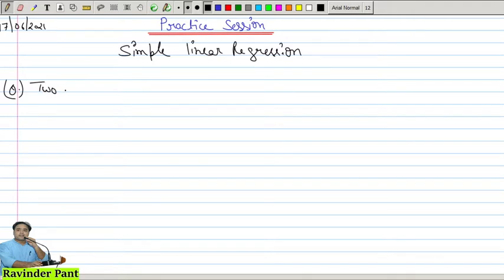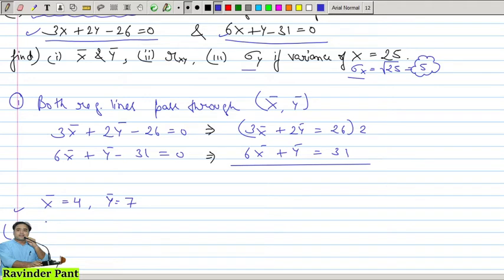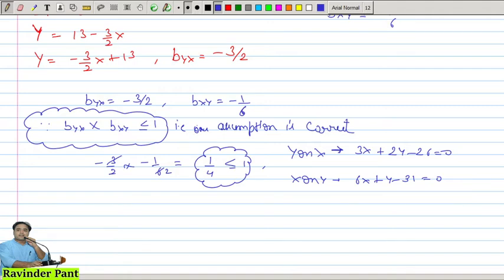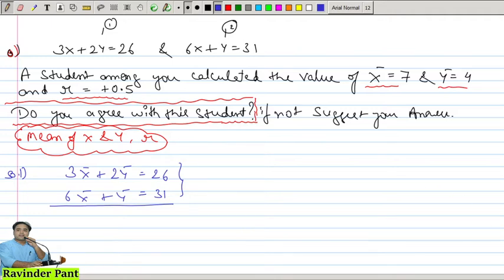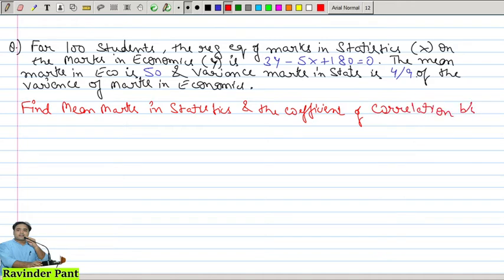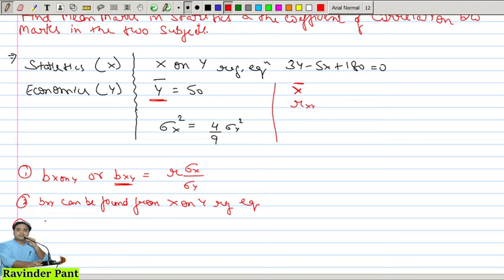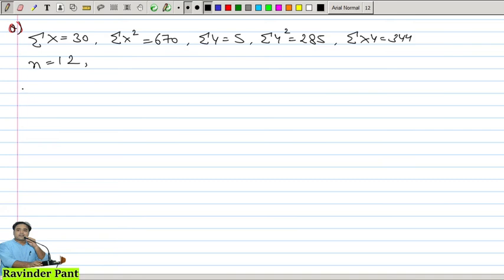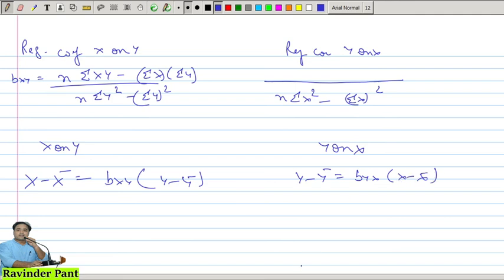Simple Linear Regression - Practice Session